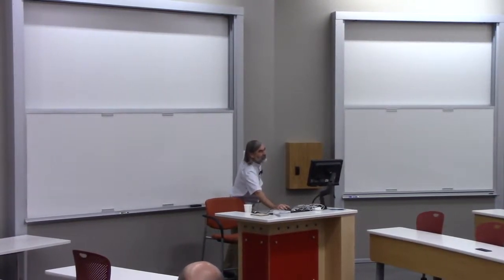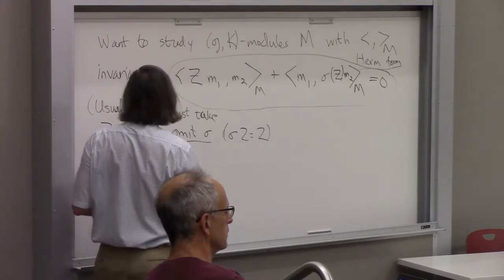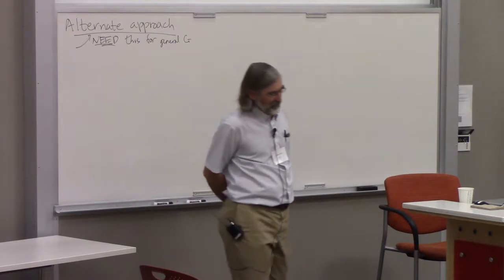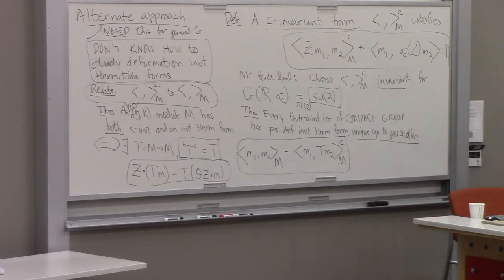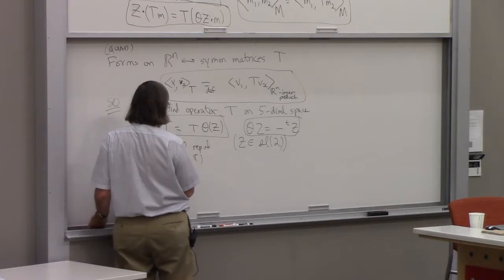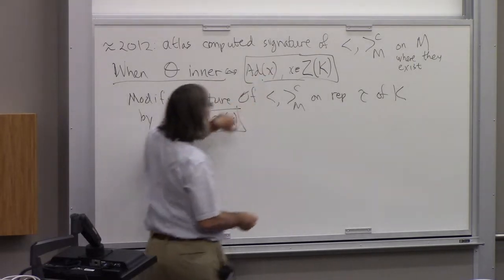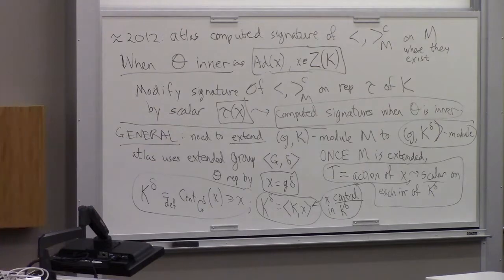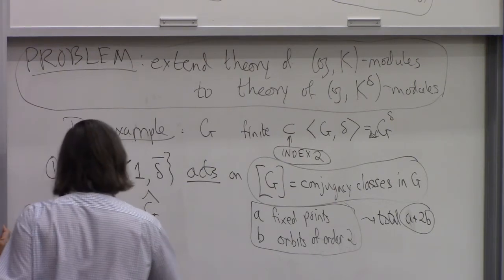Atlas Workshop - Vogan - Lecture 7, Part a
Tuesday, July 18, 2017, University of Utah. Twisted geometry, Part a.